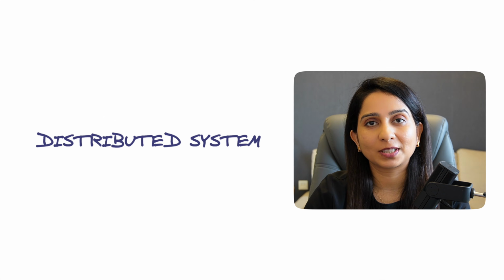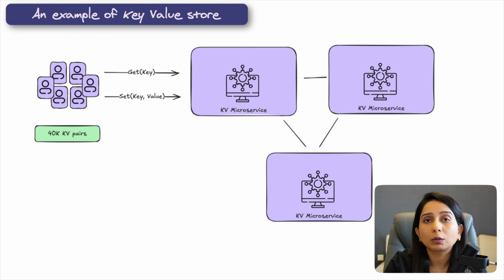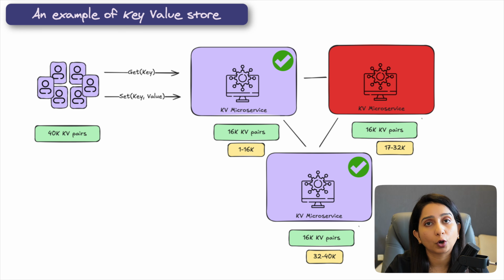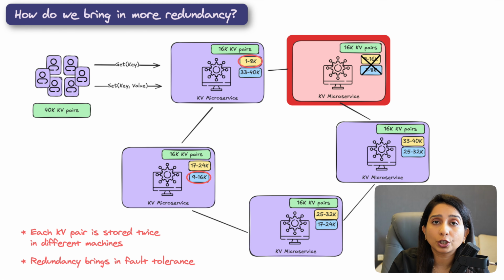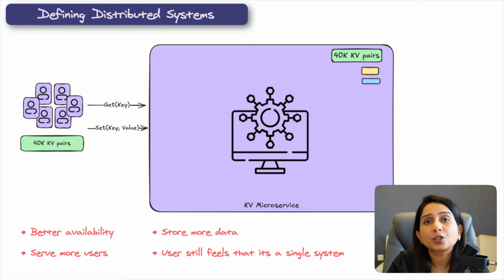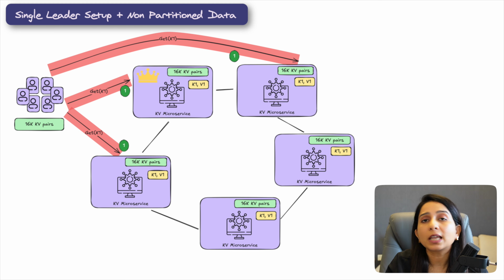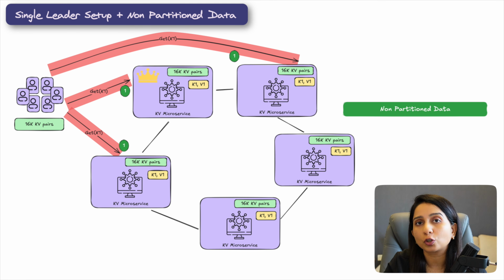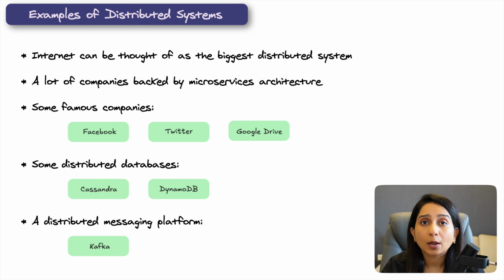Intro to Distributed Systems | sudoCODE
Learning system design is not a one time task. It requires regular effort and consistent curiosity to build large scale systems. Moreover, every system has different requirements and meeting them requires expertise and people with varied and specific knowledge. There are a lot of resources to learn through videos. But not everyone enjoys that mode of learning. Instead some people understand things better by reading and thinking on the points put forward by the author. Such people can access these in different ways - blogs, articles and books. We have come up with this video to put light on one such aspect, that is - what are distributed systems and inner workings?

About Us
Created and Instructed by:
Yogita Sharma

Post-production(editing, thumbnail etc) managed by:
Ciki Studios

Colors and design by:
Naini Todi